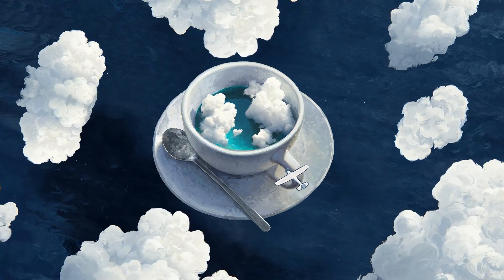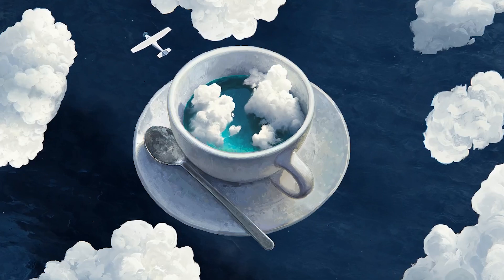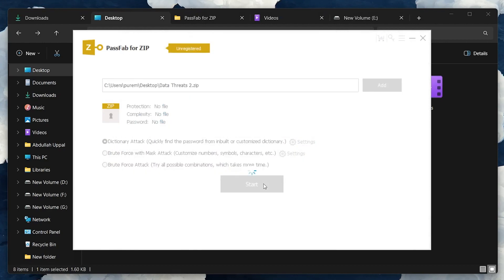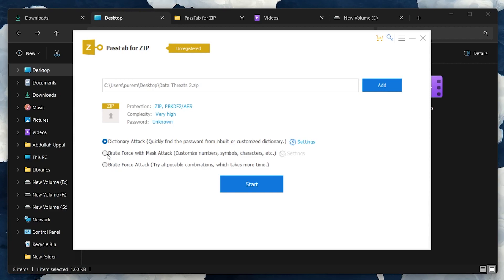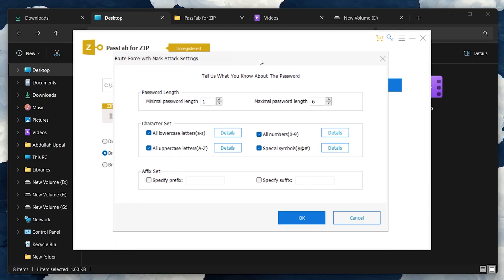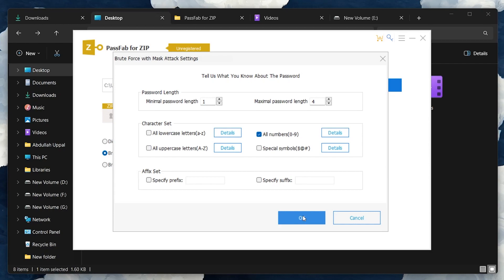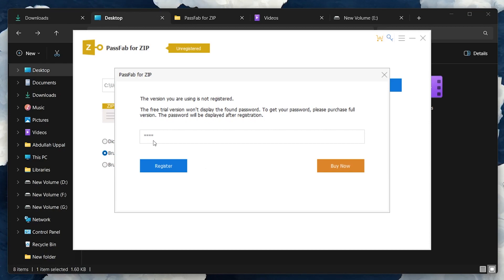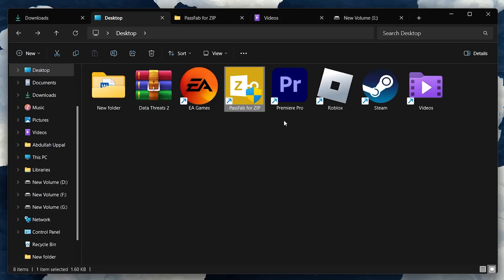How To Remove/Recover ZIP File Password - Easy Tutorial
A short tutorial on removing or recovering your ZIP file password.

Timestamps:
0:00 Introduction
0:26 Install PassFab for ZIP
0:45 Add ZIP File
0:57 Select Recovery Method
1:31 Recover ZIP File Password